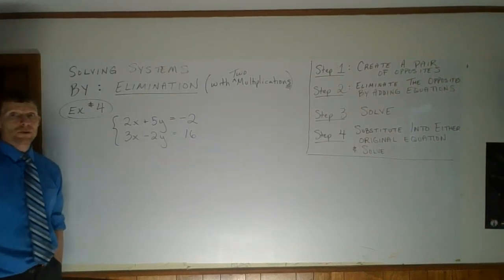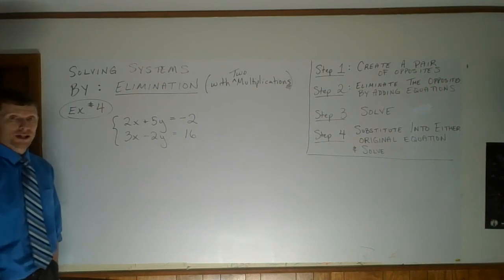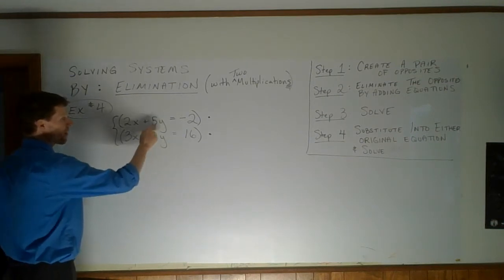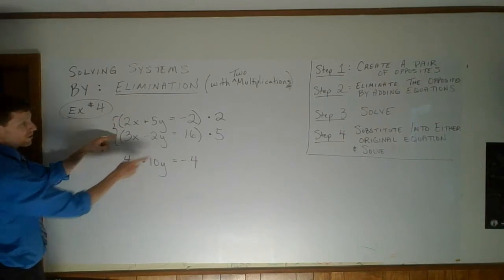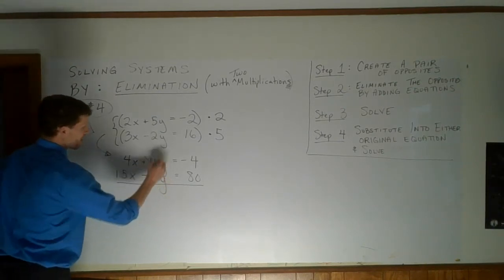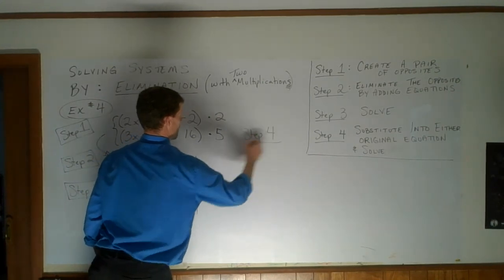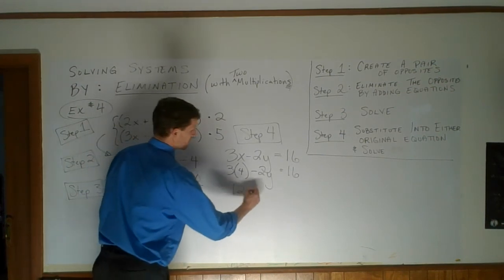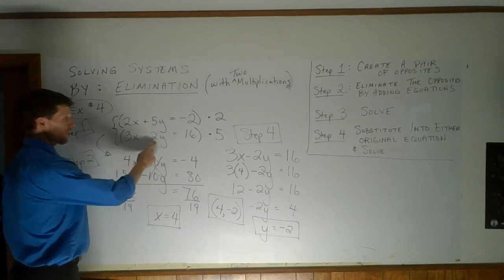6-4-4 Solve Systems By Elimination 4